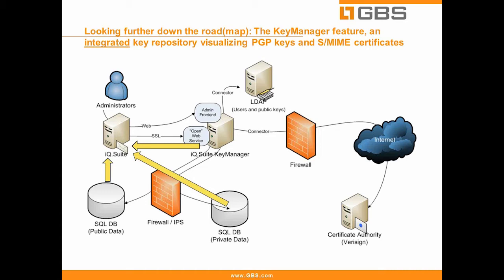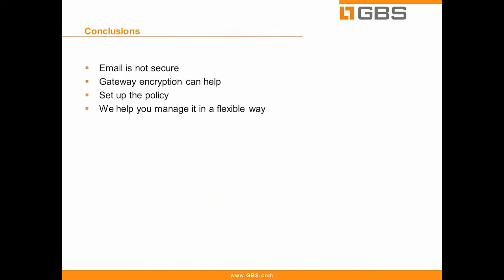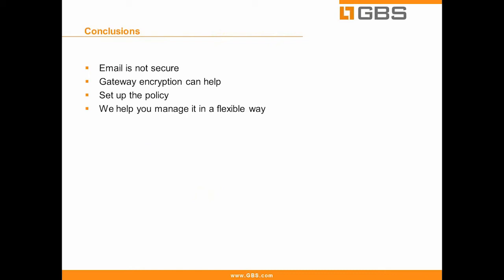GROUP Talk- EMail Encryption Made Manageable [3 of 3]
E-mail encryption has been a problem for companies for many years due its complexity. This doesn't have to be the case however. Thanks to new innovations, confidential communication can be set up quickly and easily.